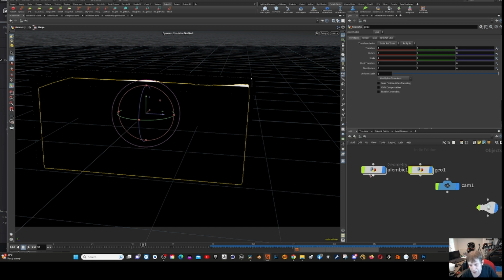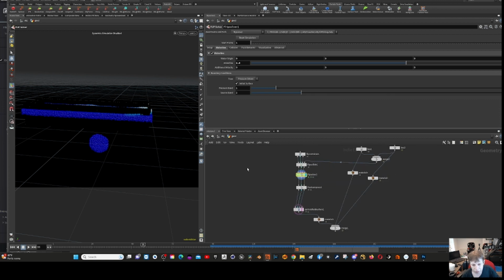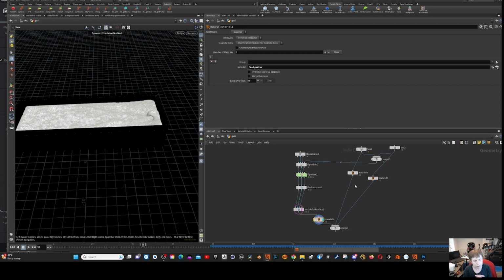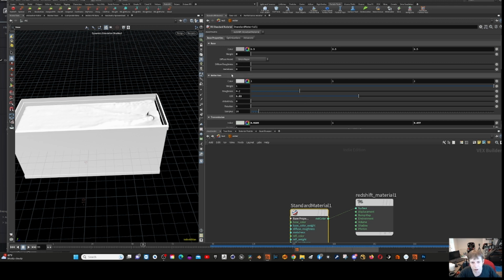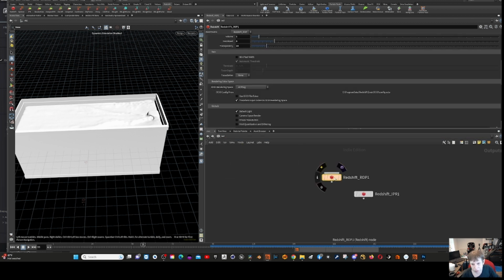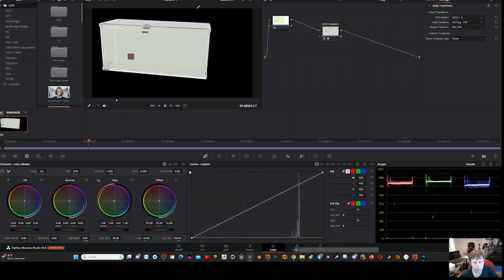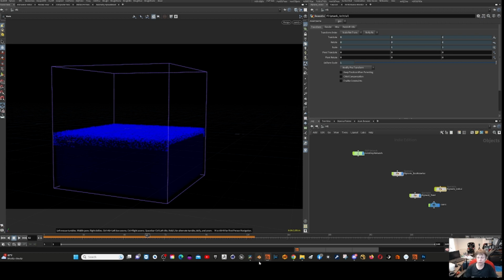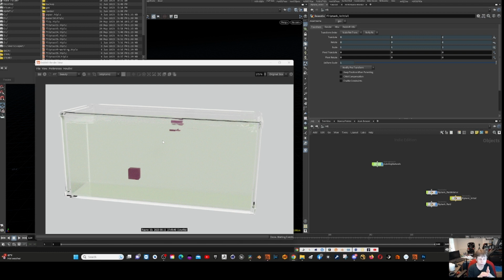Aquarium Sim: Water Success!!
We finally got the fluid sim for the water working as we want!   We’re going to talk about it. We’re using the new SOP Flip nodes in Houdini 19.5.   Finally we talk about rendering and briefly about the shelf tools.